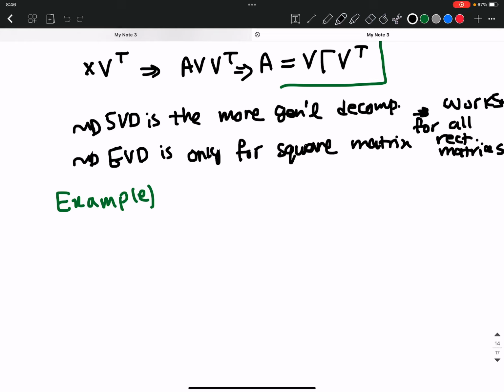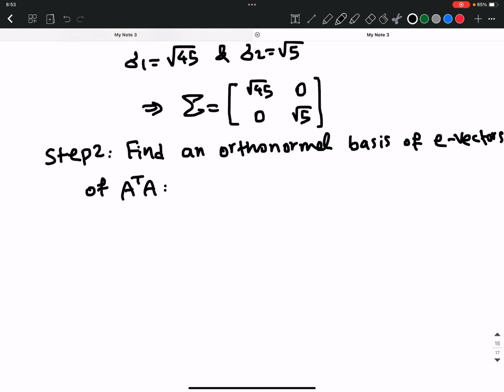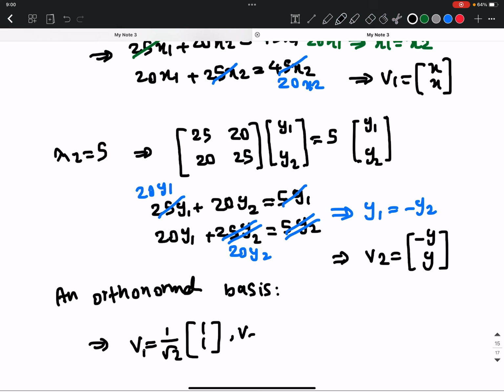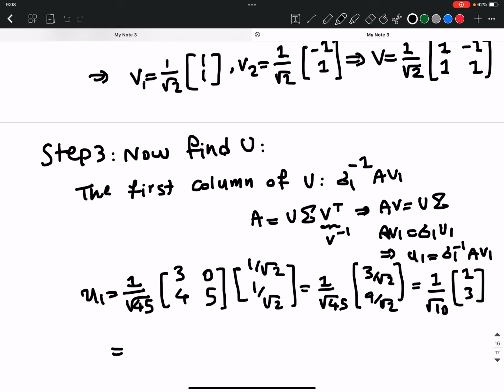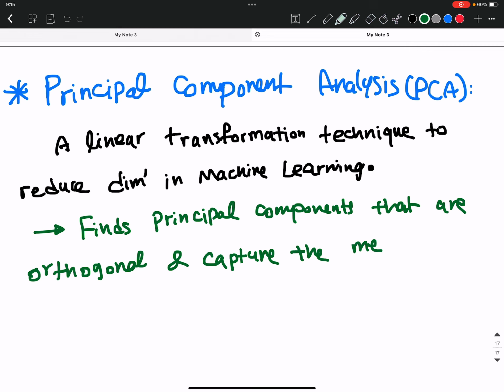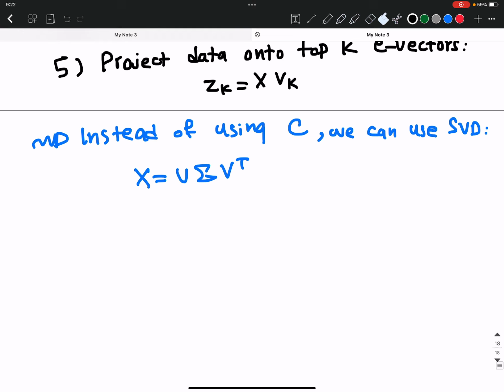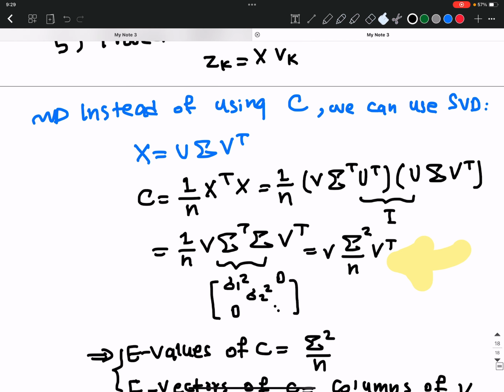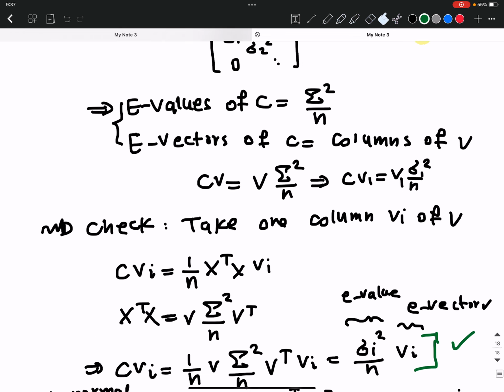Lecture 3, Part 1 - SVD Example, and Principal Component Analysis (PCA) using SVD and Eigen Values